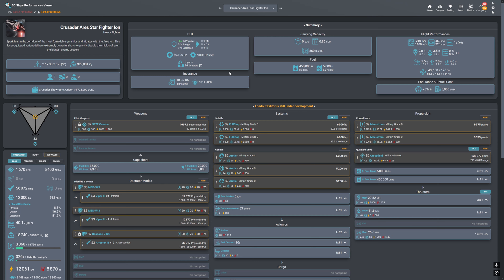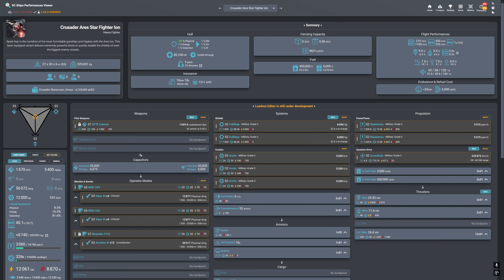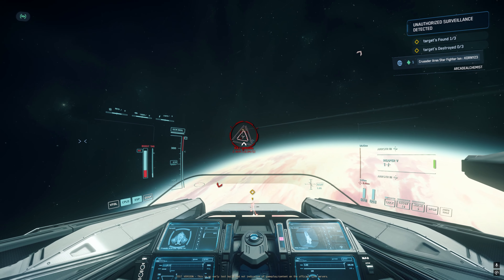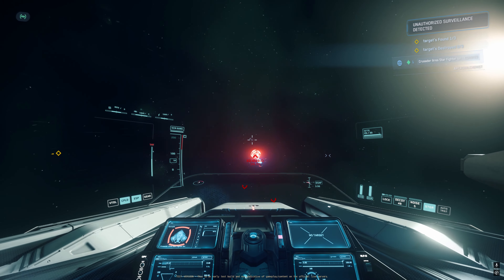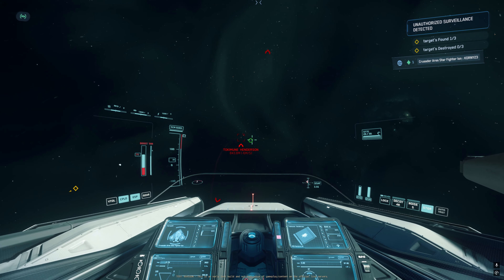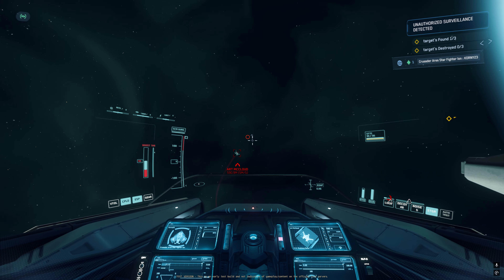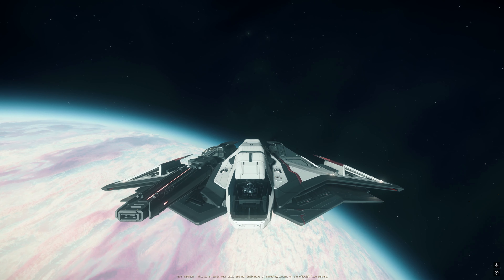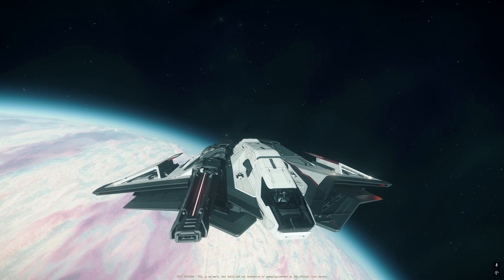Ares Ion is Amazing Again in 3.24 ???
Wondering if Ares Ion is still amazing in patch 3.24? Check out this video to see just how powerful he is in the latest update! Find out is Ares Ion making a strong comeback in the latest update.

If you planning to play Star Citizen for the first time you can use my code: STAR-WN52-45MV to get extra 5000 UEC in game.